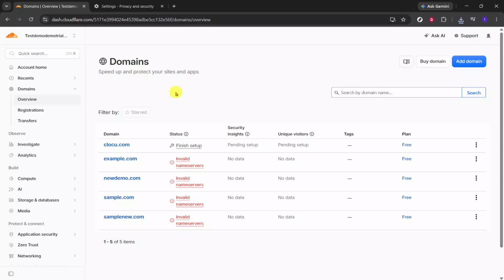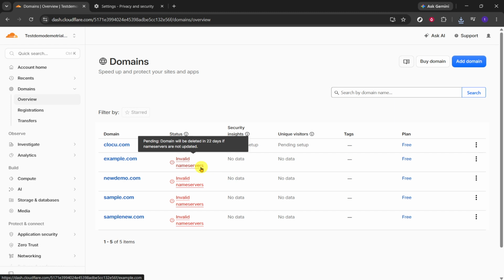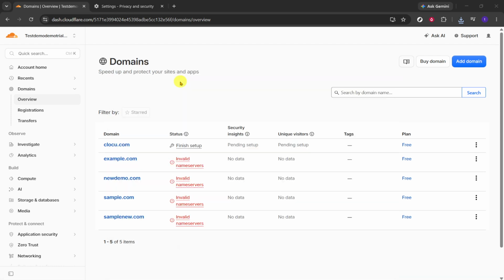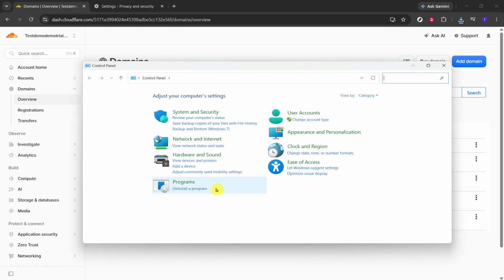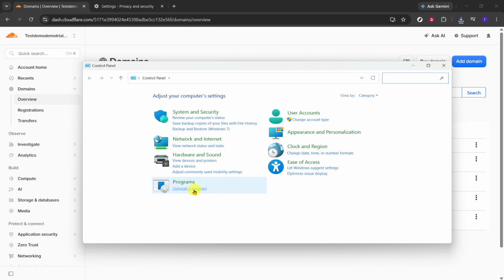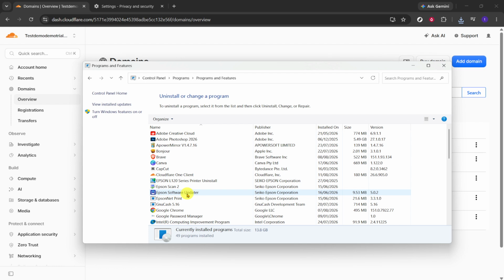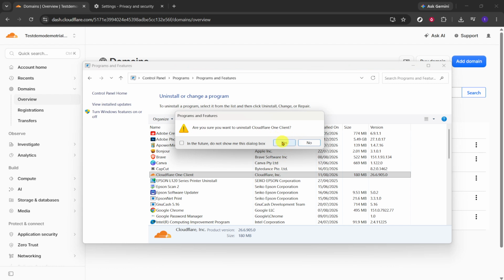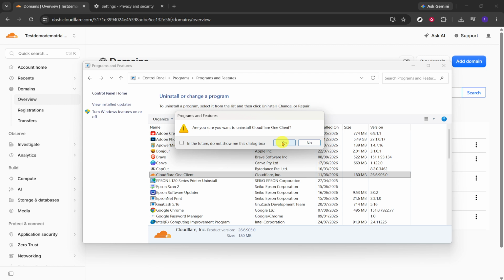Cloudflare: How To Uninstall Warp Cloudflare (2026) (Quick And Easy Guide)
Learn Cloudflare how to uninstall Warp Cloudflare with this quick step-by-step tutorial. If you no longer need the VPN or want to remove Cloudflare Warp completely, this video shows you how to uninstall Warp Cloudflare from your device safely. We walk you through how to remove Cloudflare Warp and complete the Cloudflare Warp uninstall tutorial without leaving extra files behind. Follow these simple steps to delete Cloudflare Warp in just a few clicks!